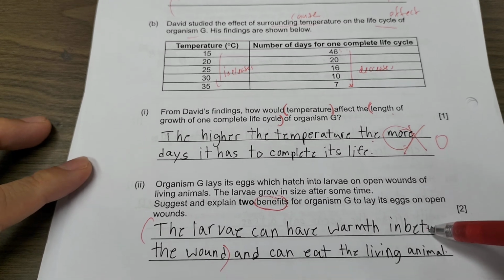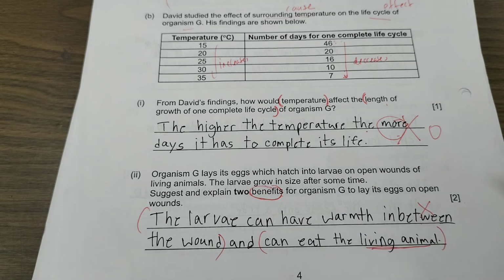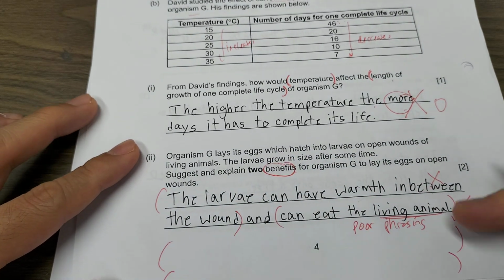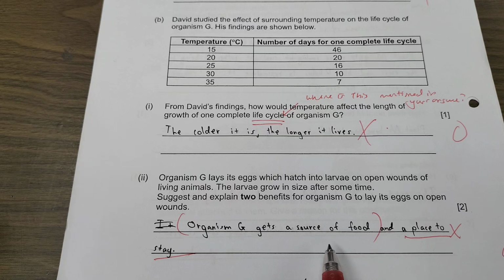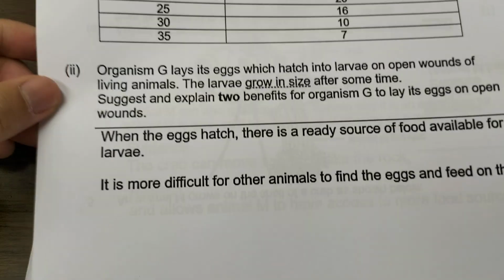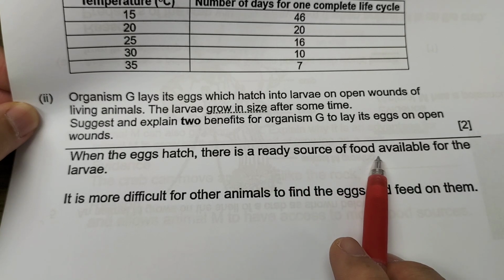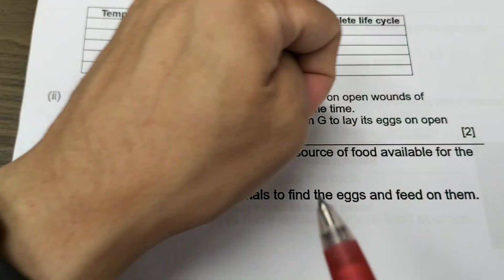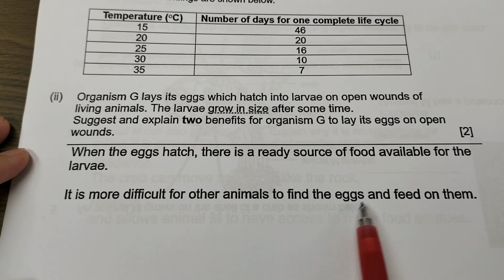Symbiotic Relationship PSLE Questions 4 and 5